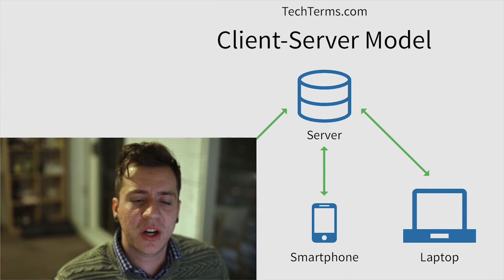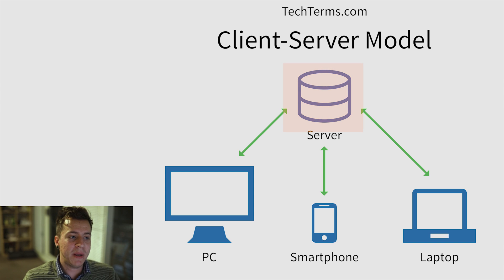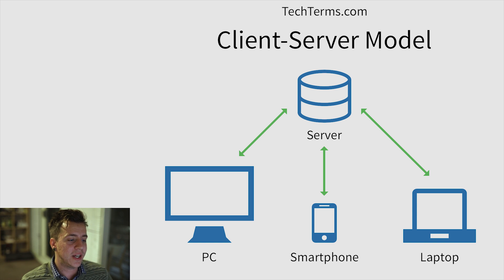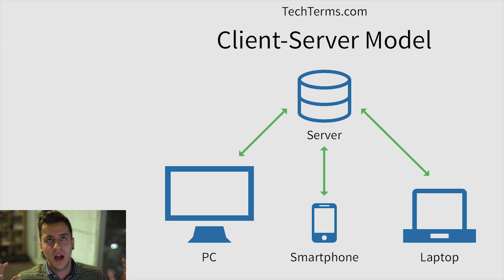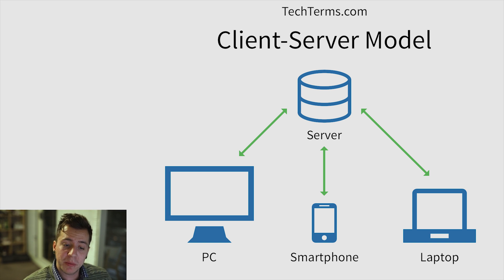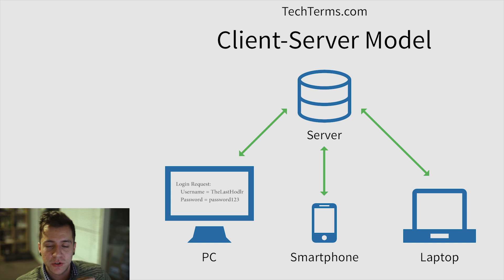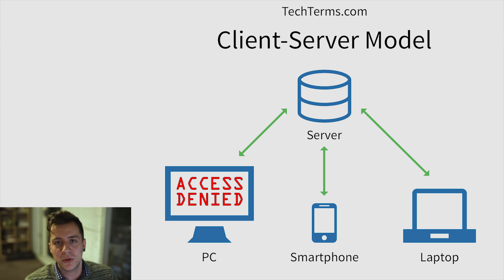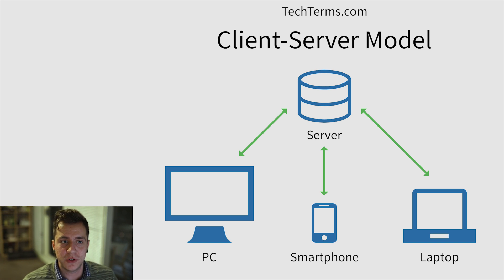How to Hack an Exchange: The Tragic Story of Bitgrail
This is the story of bitgrail, a cryptocurrency exchange that suffered one of the largest hacks in cryptocurrency history. In this video I explain what may have gone wrong with their verification system, since it was completely implemented on the client side.

If you want to learn about altcoin development, make sure you subscribe to this channels and I will teach you everything you need to know about making altcoins and cryptocurrencies in general.